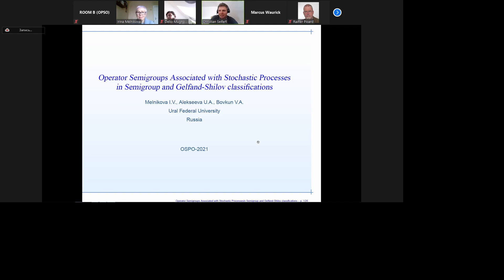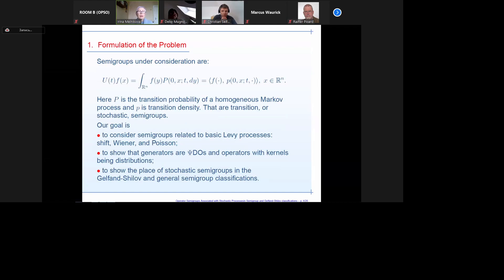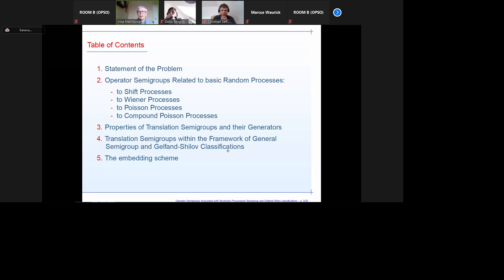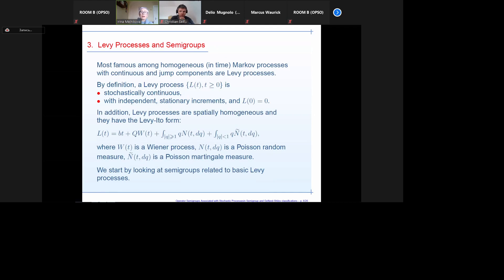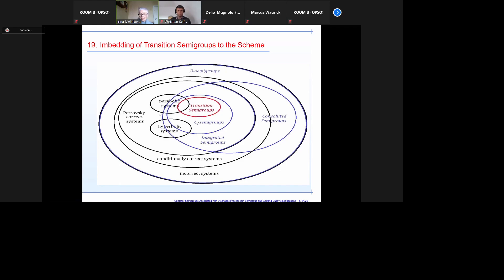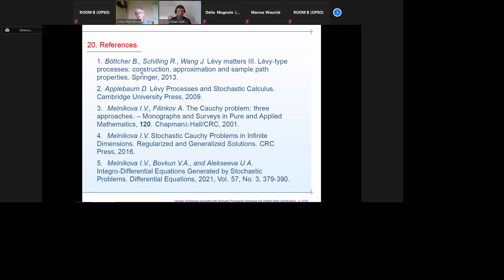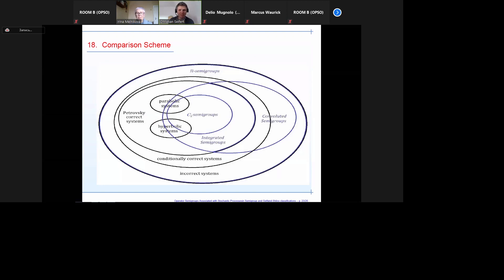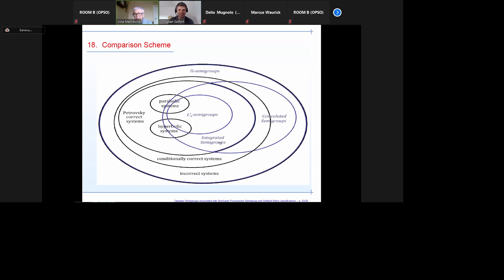Operator semigroups associated with stochastic processes within the framework of semigroup...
Operator semigroups associated with stochastic processes within the framework of semigroup and Gelfand--Shilov classifications
Speaker: Irina Melnikova